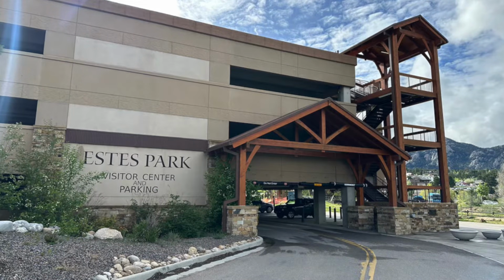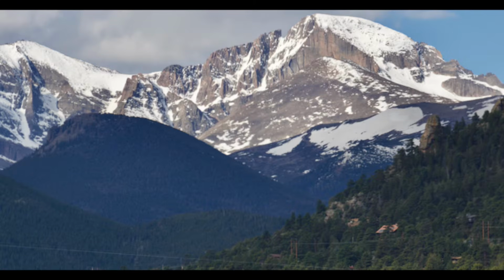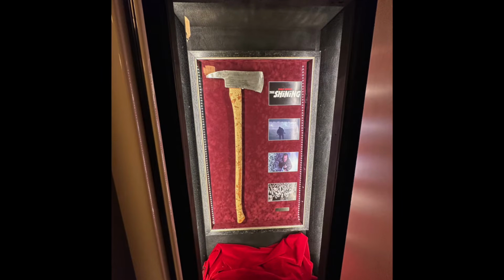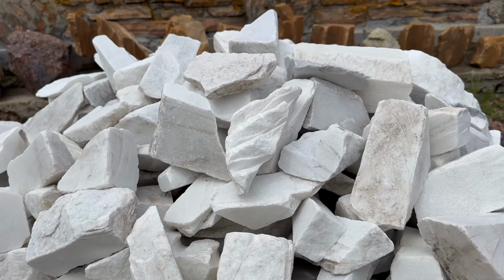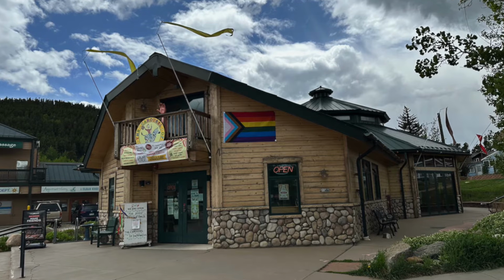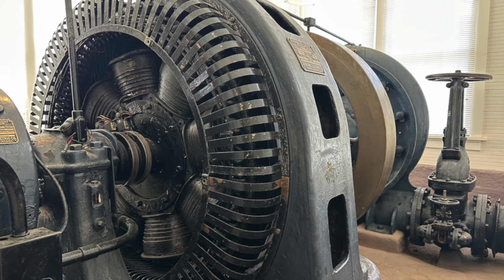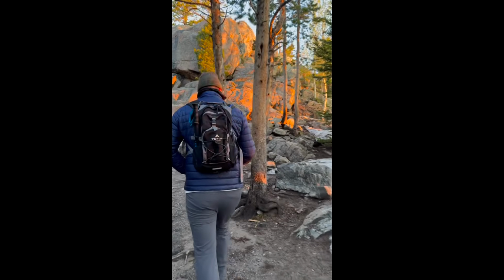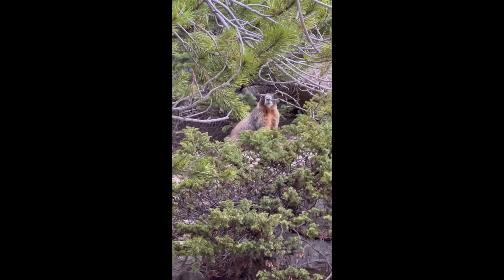Estes Park, CO: 13 Things to do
Explore 13 things to do in Estes Park!

Want to find all the local eats? Check out UponArriving EATS. It's free to join

0:25 Estes Park Riverwalk
2:46 Lake Estes
4:45 Stanley Hotel
6:40 Park Theatre
8:13 Rock Shop
9:19 Estes Park Museum
10:04 Burch Ruins
11:14 Peak to Peak
12:48 Stanley Home
13:50 Power Plant
15:13 Farmers Market
16:06 Estes Observatory
17:08 Rocky Mountain NP

Best Places to Eat in Estes Park (Restaurants We Actually Tried)

Estes Park River Walk Guide: Don’t Miss Out on The Best Parts

Discovering the Beauty of Lake Estes: A Guide to Scenic Trails and Wildlife Encounters